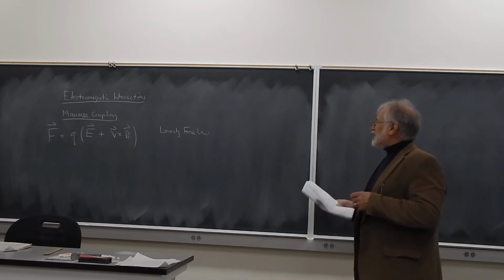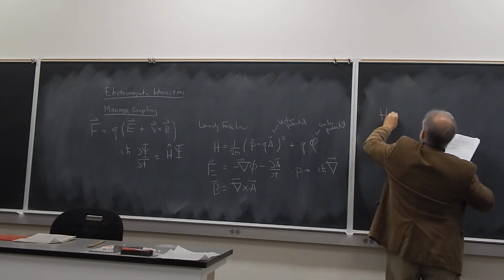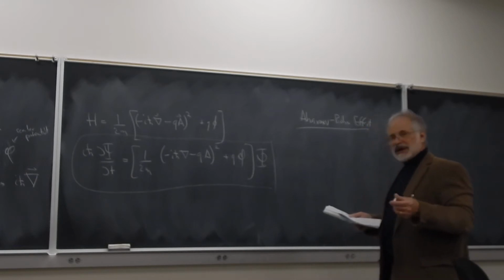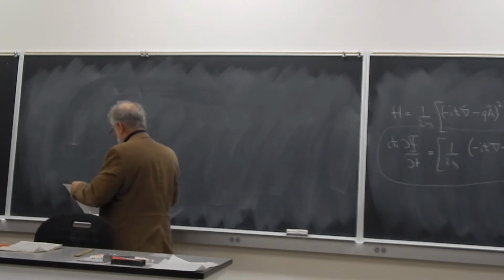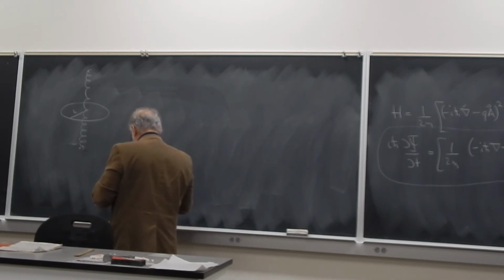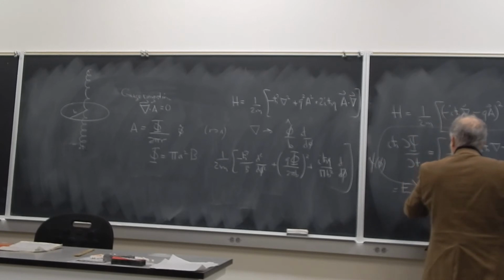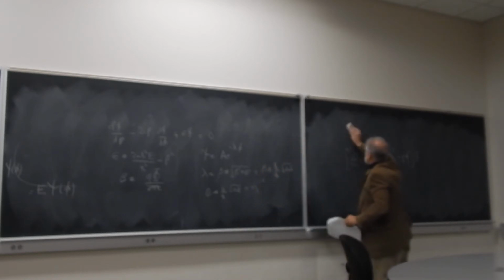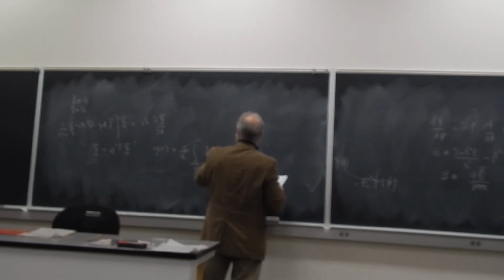Spin III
Electromagnetic Interactions; Minimal coupling; Aharonov-Bohm effect.